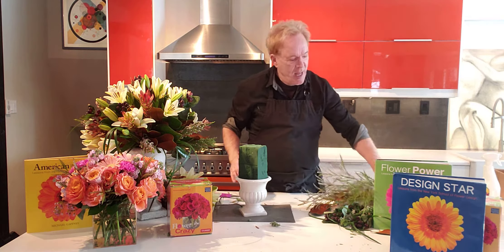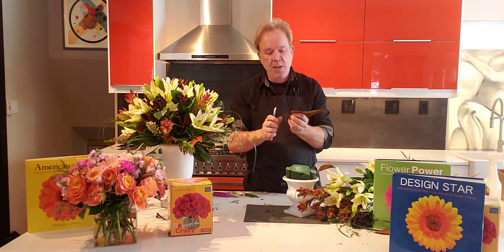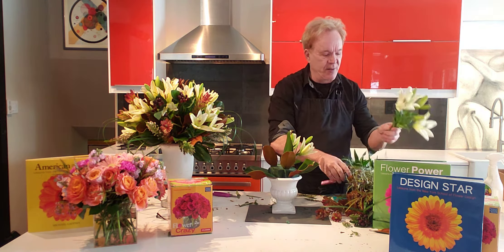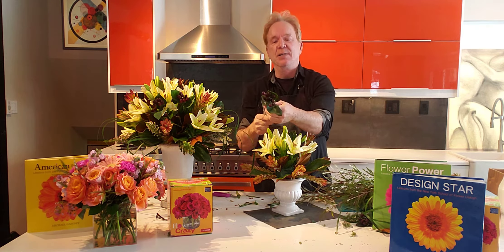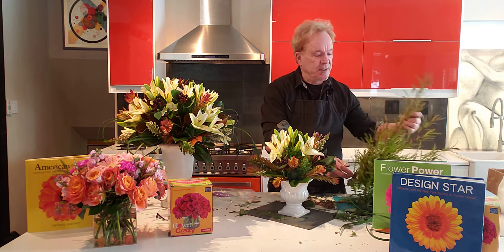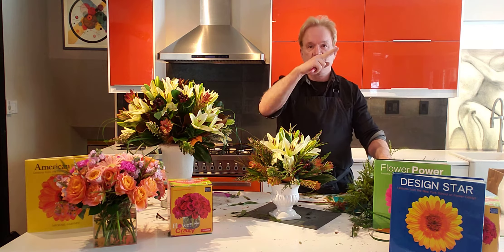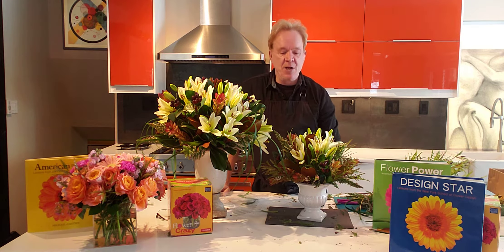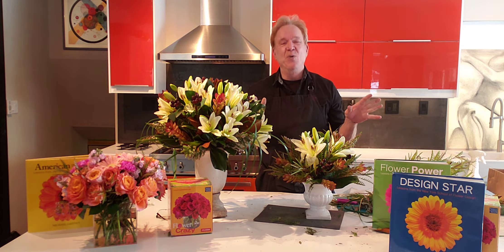Free Tutorial on Floral Design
Jump right in with Michael's 3 rules for floral design, simple, glamorous and profitable. Michael Gaffney gives you a FREE tutorial on how to design a beautiful bouquet using farm-fresh flowers from Michael's Flower Garden.